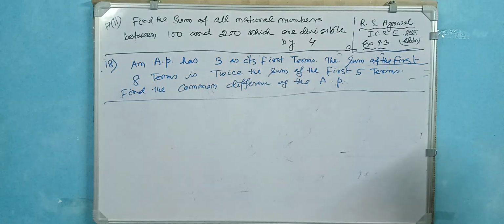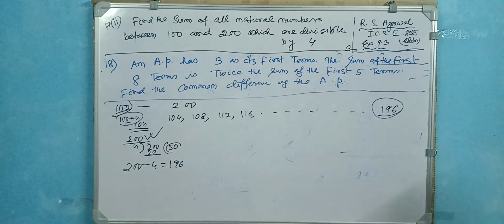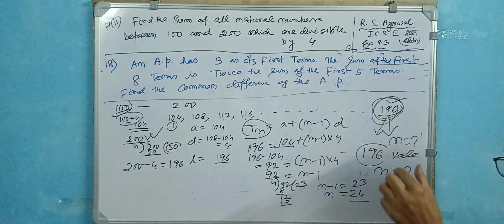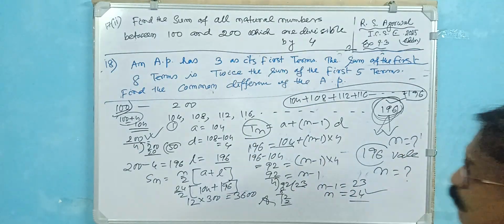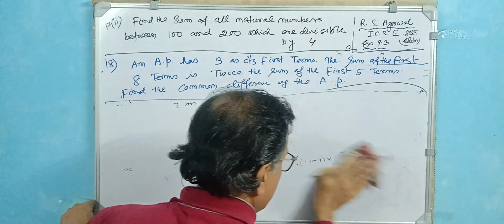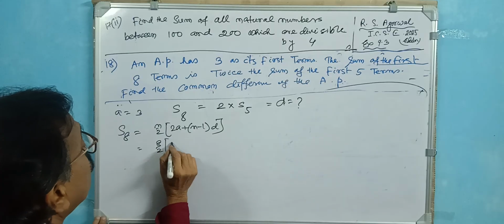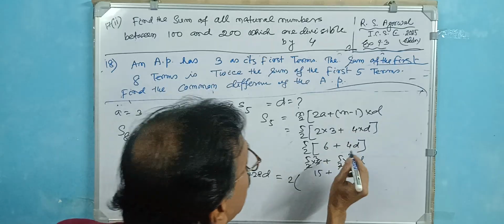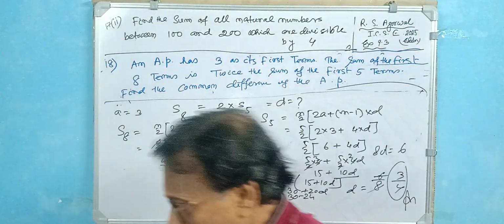Arithmetic progression, class 10/I.C.S.E./C.B.S.E./Mathematics, Education